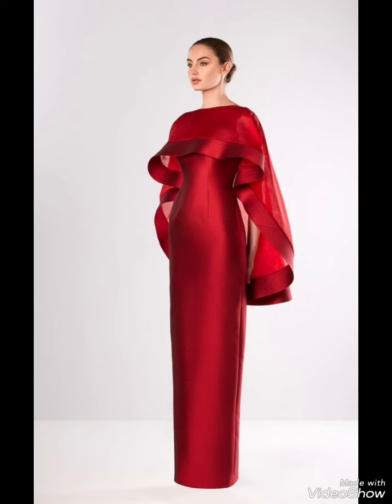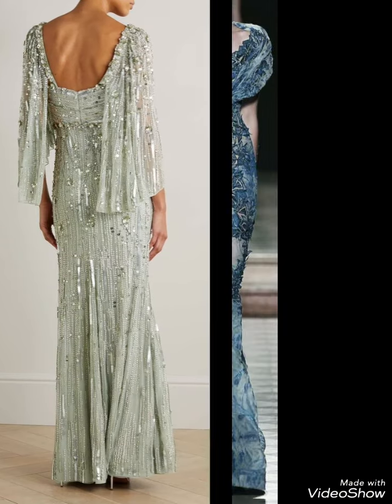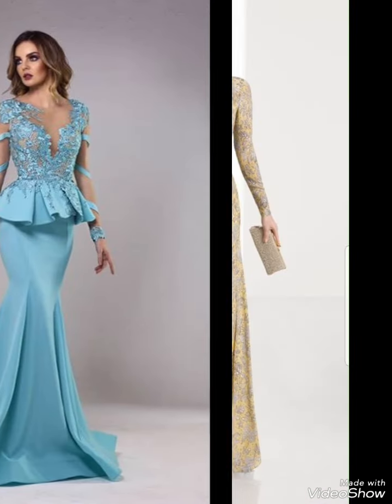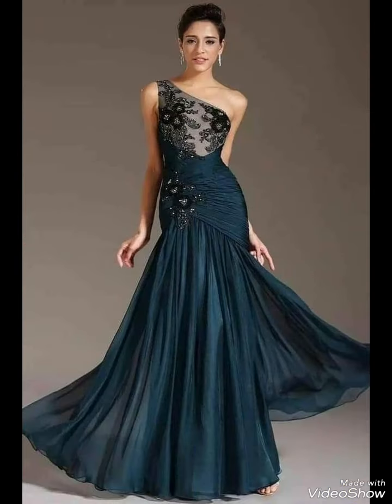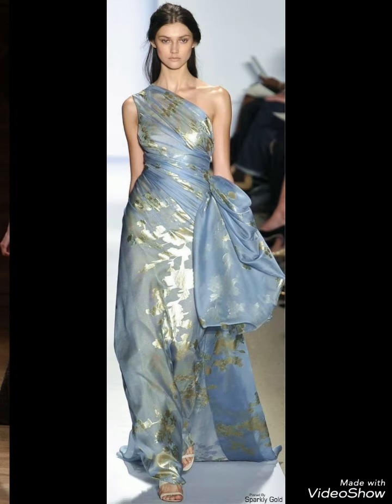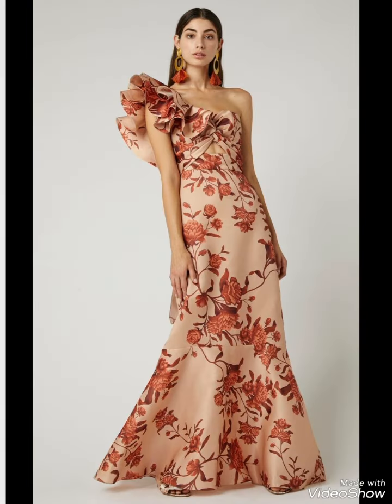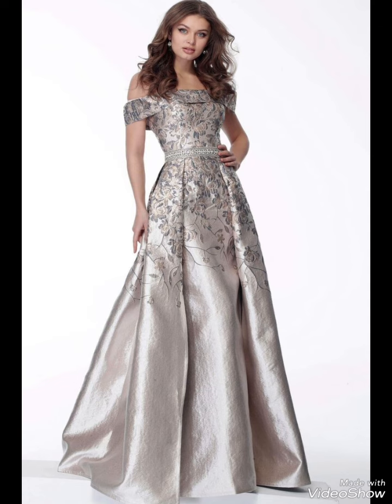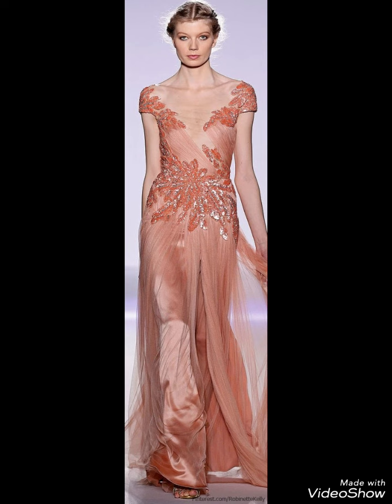Mother of Bride special occasion dresses 😍 (outstanding designs ideas)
◇HELLO GUYZ ◇